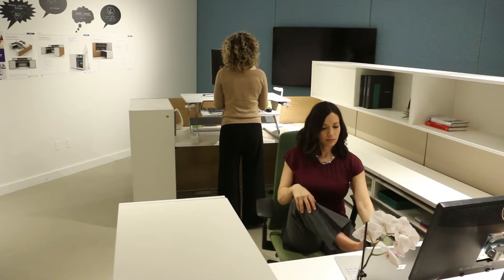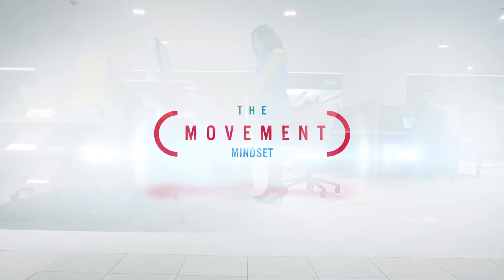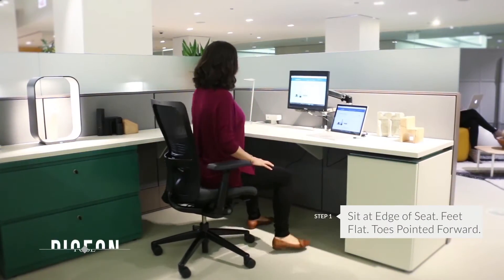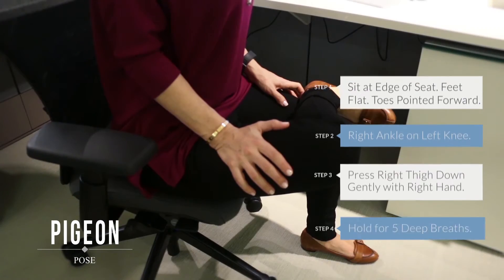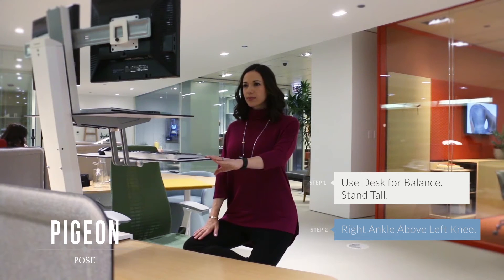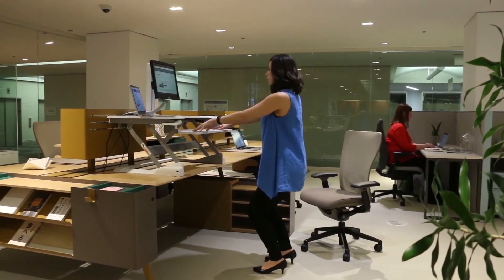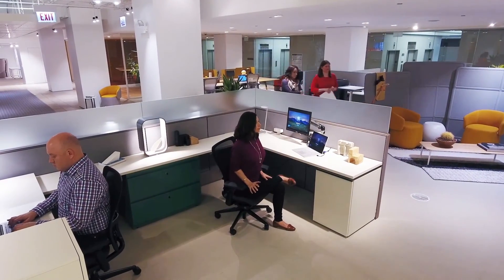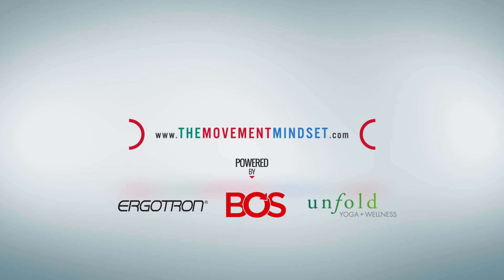A Hip Movement - Discreet Yoga to do at Your Desk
- Discover a better way to work!

Ergotron - Leader in Ergonomic Products
Unfold - Bring Yoga to Your Office